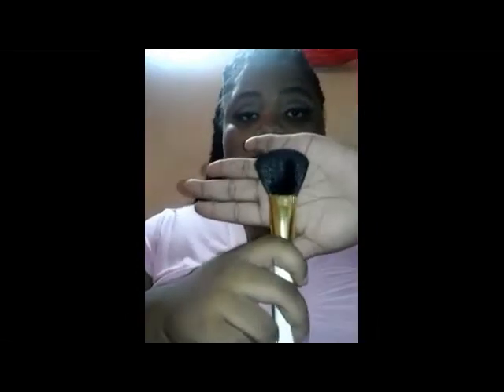Bhcosmetics 14 pcs Signture Brush Kit Review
Hey everyone! Hope you enjoy my review and hope you enjoy all my future videos.Thanks for everybody who supporting me though my YouTube journey..One Love

My Makeup

Eye:
Elf Shadow Lock Eyelid Primer (Shea)
Sacha Cosmetics Quad Eye Shadow (Grounded)
My Makeup Haven  Bulk Lashes (#90)
Wet n Wild Max VOLUME PLUS Mascara(Black)
Wet n Wild MegaEyes Creme Eyeliner (Black)

Face:
ELF Studio Mineral Infused Face Primer (Clear)
Sacha Cosmetics Cream Foundation (Perfect Bronze)
Sacha Cosmetics Matte Face Powder (Perfect Honey)
Klean Color Ms Chick Blush (Apricot)
ELF Studio Makeup Mist & Set

Lips:
Mac Lip Liner (Ruby Woo)
Mac Lip Stick (Ruby Woo)
Baby Powder To Make It Matte